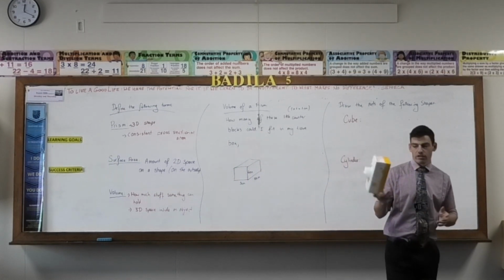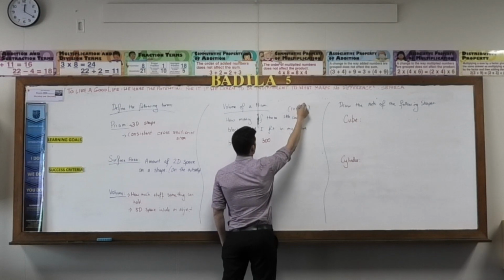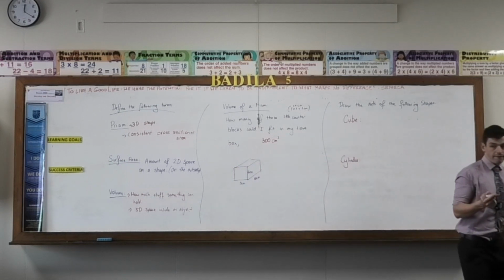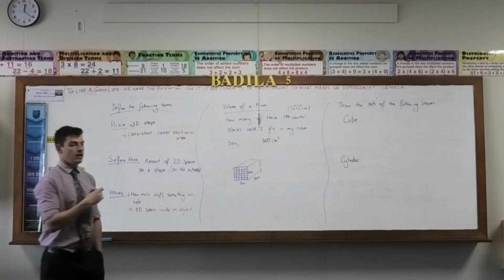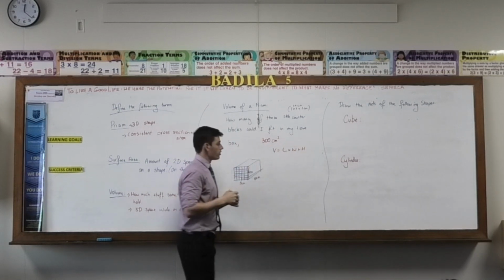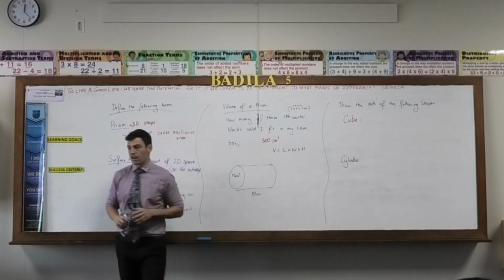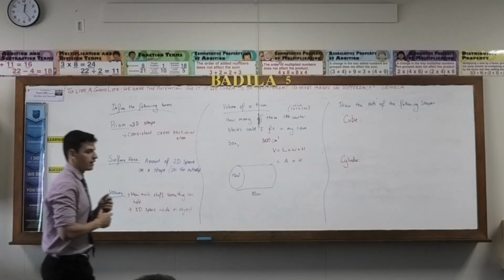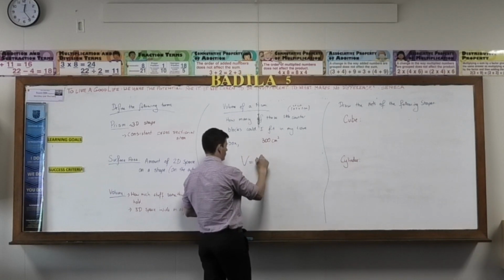Volume of a Prism Explained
This video is about Volume of a Prism Explained